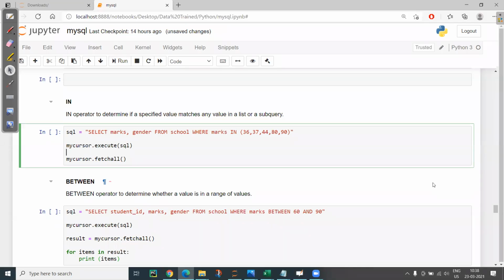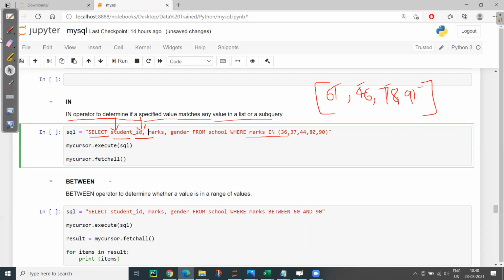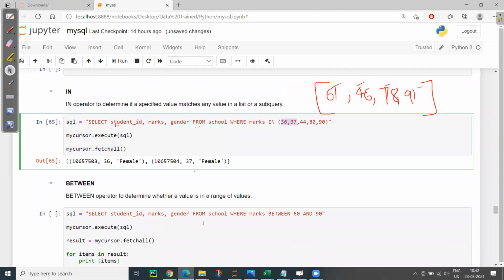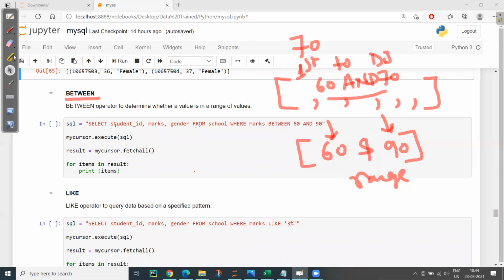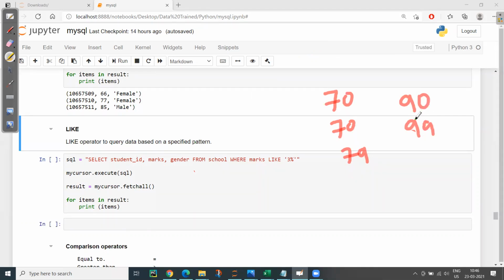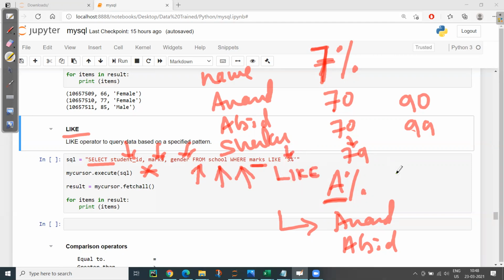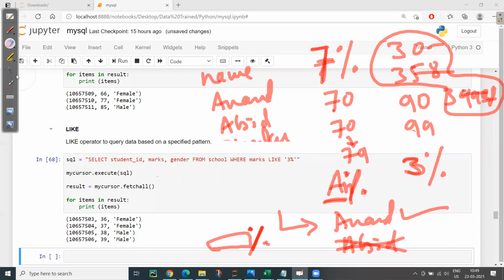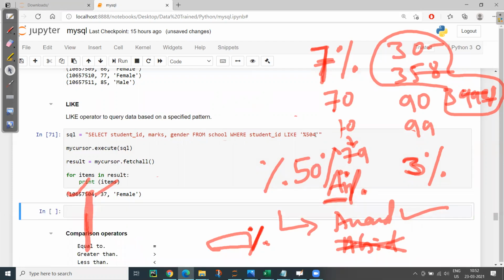Python in SQL in Sql advancesql basicsql mysql sql Lacture-9